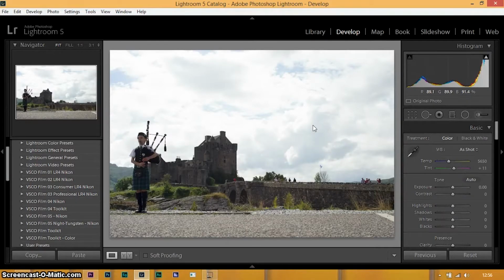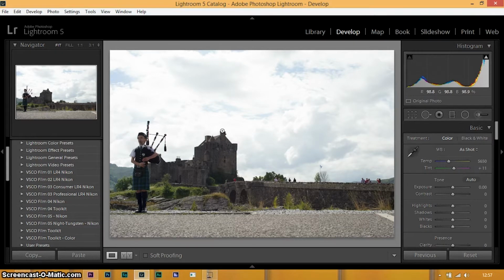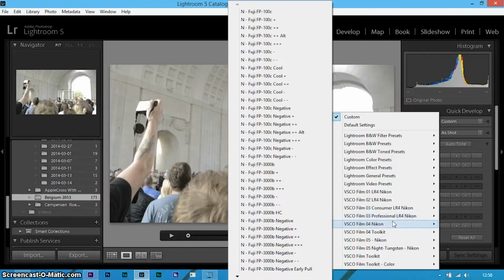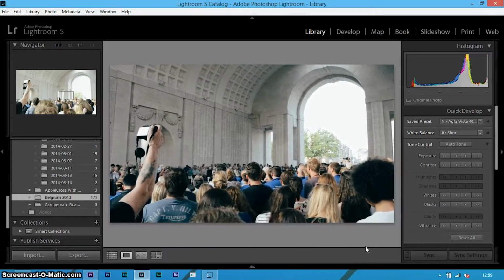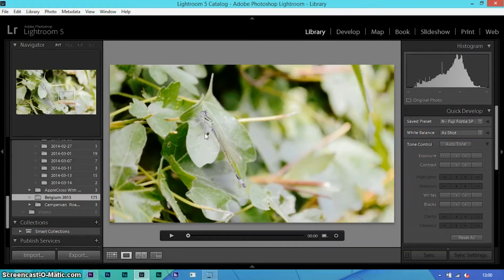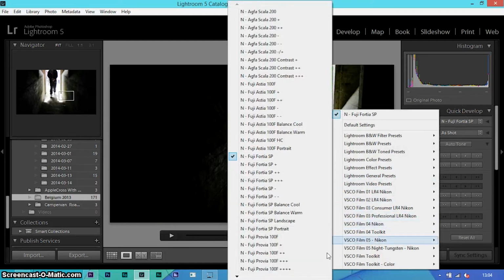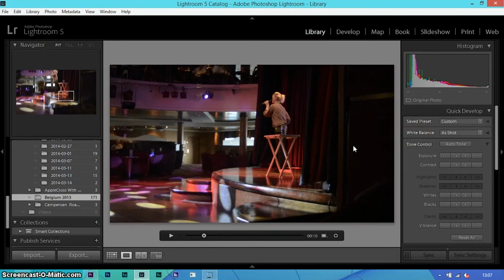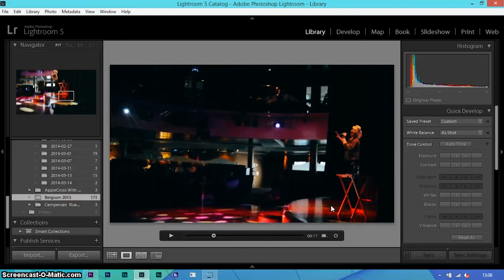Using VSCO With Video | Packs 01-05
TheXtremesoundz Audio & Vision By Jason Brown.

Powered By Fullscreen.net™

In this video I use VSCO film presets to colour grade video in Adobe Lightroom 5.

~Jason Host Of TheXtremesoundz Audio & Vision.